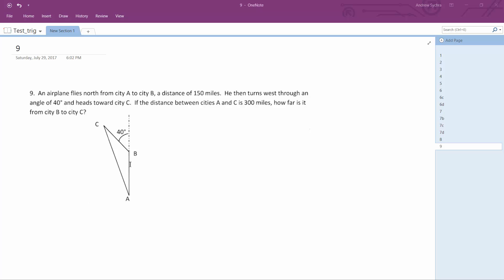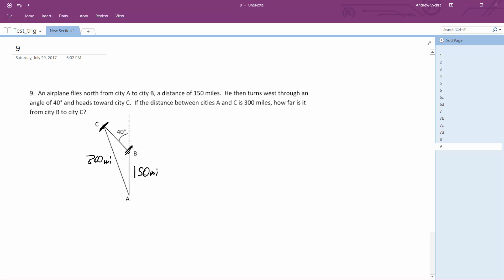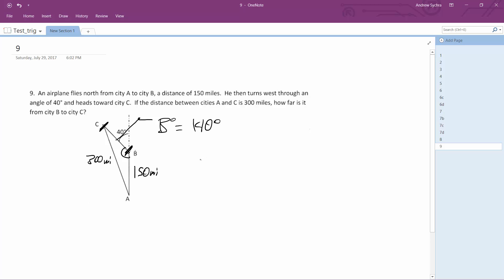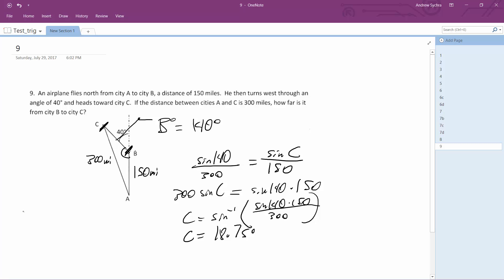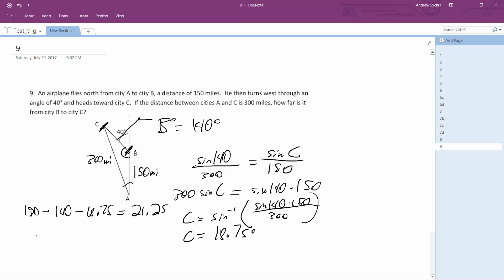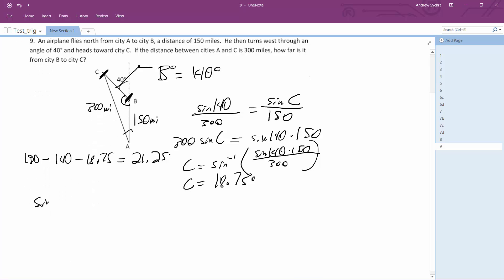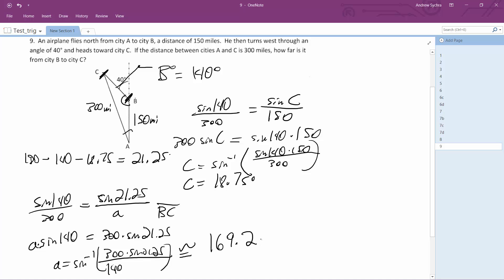An airplane flies north from a city A and to city B, a distance of 150 miles.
An airplane flies north from a city A and to city B, a distance of 150 miles. He then turns west through an angle of 40 degrees and heads toward city C. If the distance between cities A and C is 300 miles, how far is it from city B to city C?